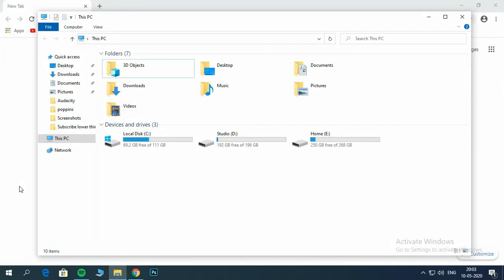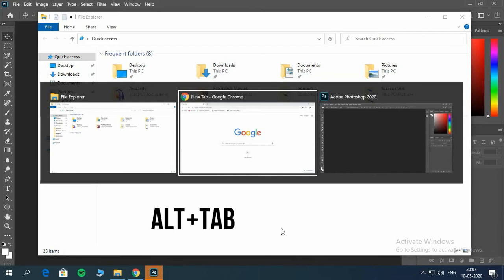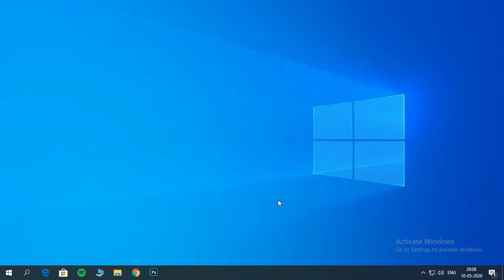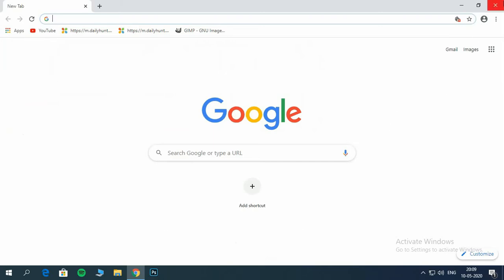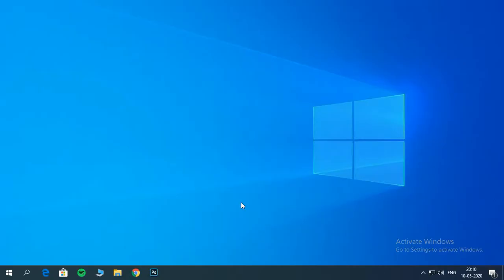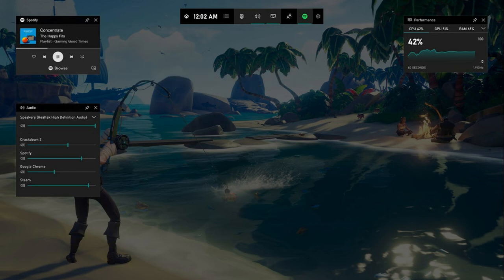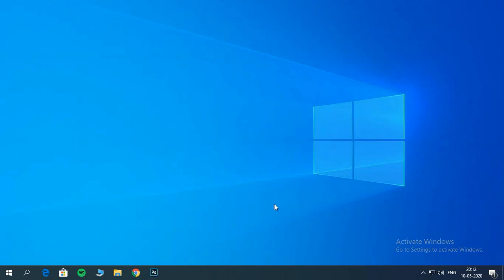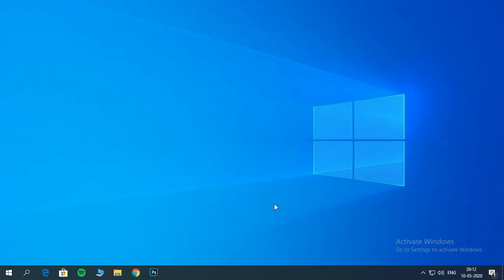Keyboard Shortcuts for Windows 10 (2020)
Windows keyboard shortcut keys will help in work faster and simpler. Where as using a mouse will take number of clicks and consume more time.
Although keeping shortcut keys in mind and performing it on the right time will be mind-blowing. It is not so important to memorize all the shortcuts available. Figuring out which one is important and help to improve the work is needed for everyone.
So in this Windows 10 Keyboard guide, I have shown you the most important and useful keyboard shortcuts to improve your user experience.